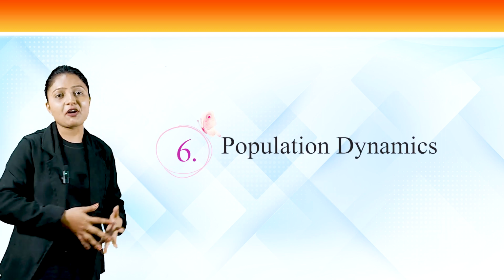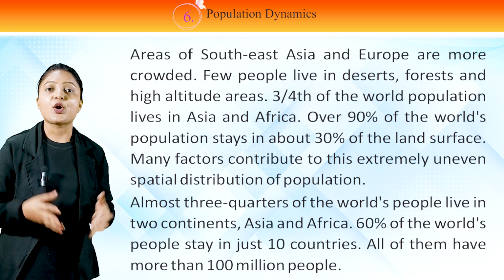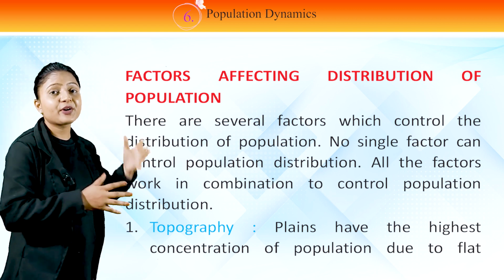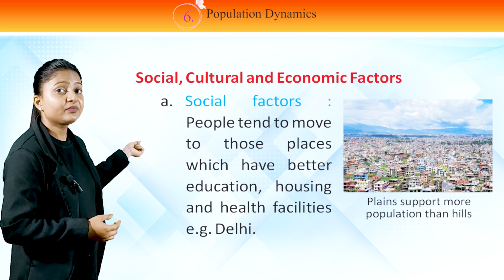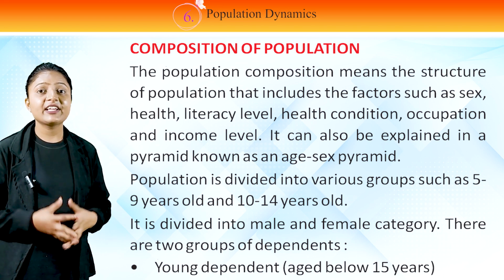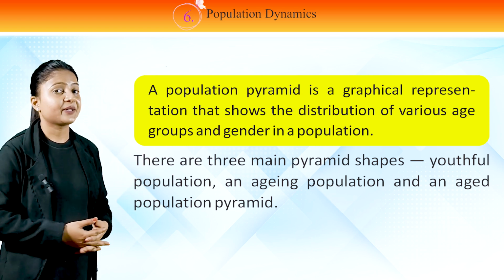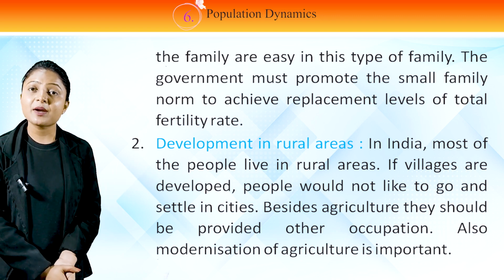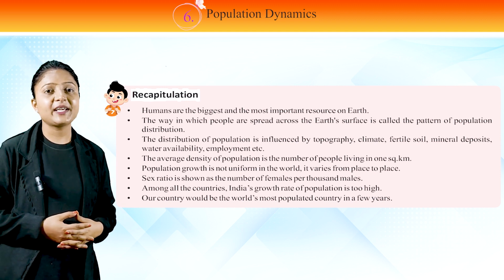CHAPTER 6 GEO